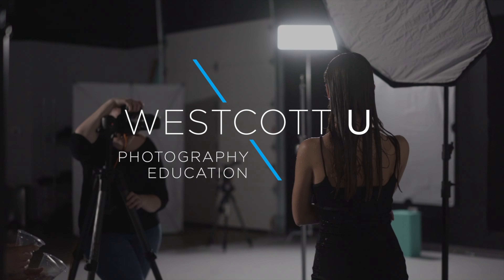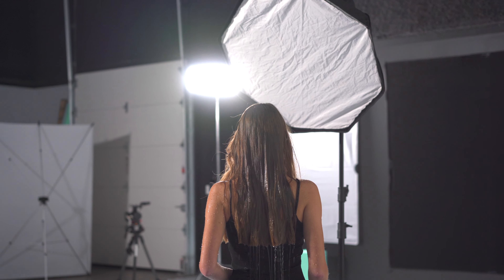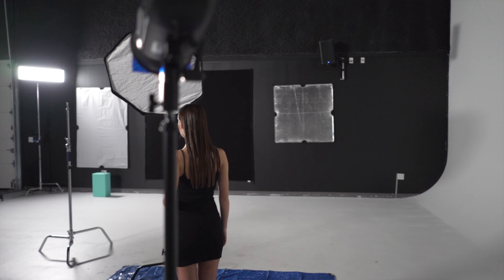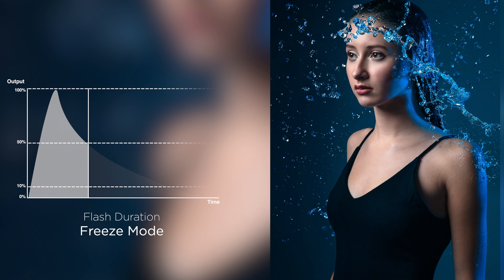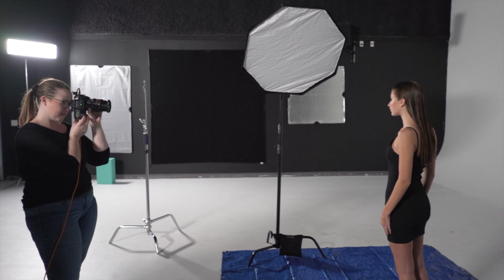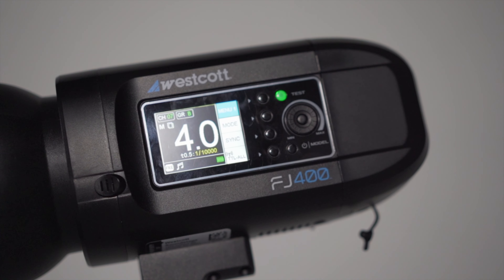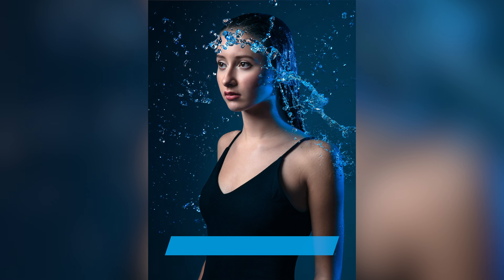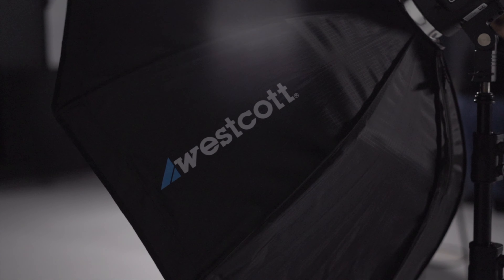Using Strobes to Freeze Action in Portraits with Quick Flash Duration Featuring the FJ400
Gear Used

In this video, photographer Ashley Boring discusses how she uses the Westcott FJ400 Wireless Strobe to freeze motion for studio portraits using super quick flash duration available via the FJ400's Freeze Mode.